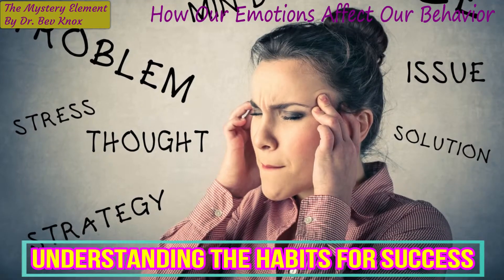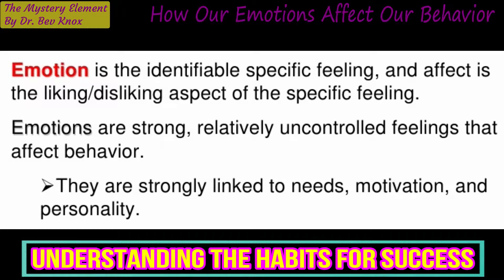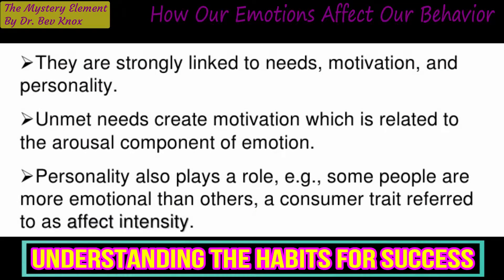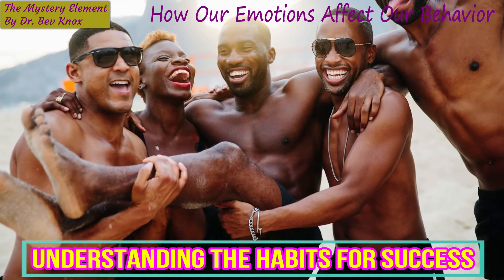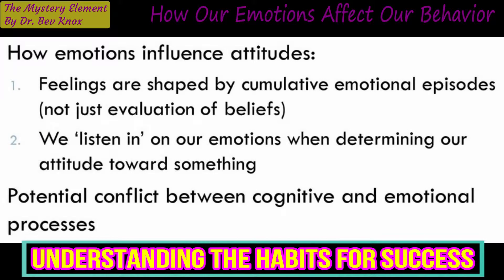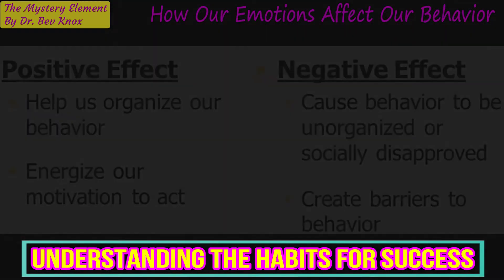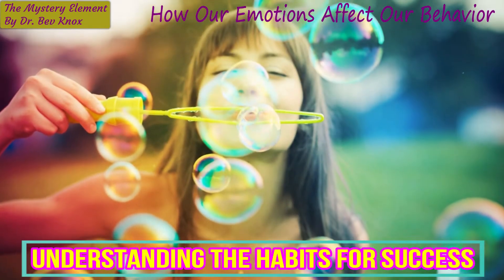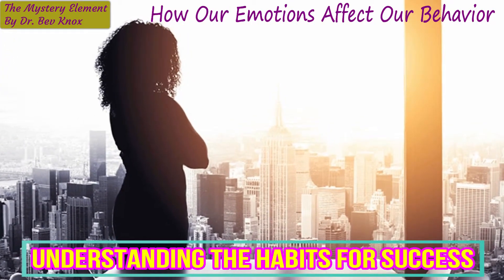(TME-6) How Our Emotions Affect Our Behavior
In this lecture we will be reviewing The Mystery Element & how our emotions affect our behavior for success.

In an attempt to understand human behavior in its core response to positive outcomes and fulfillment of one's ultimate destiny, we must gain an understanding of the process with an objective viewpoint. We must first acknowledge that there are multiple theories that may lead to the same conclusion and ultimately acquire a sense of appreciation of such diverse methods.

There is a mystical element to science, consciousness, and the mind itself. In other words, religion and science appears to be saying the same thing, but using a different language. Science uses terms such as: quantum field reality, energy, and matter. Metaphysics uses terms such as: consciousness, collective consciousness, and universal mind. Religion uses terms such as: God or Spirit.

Dr. Bev Knox is a professor and author…